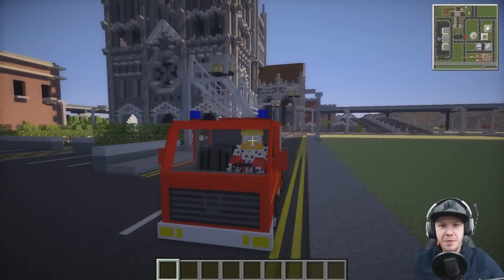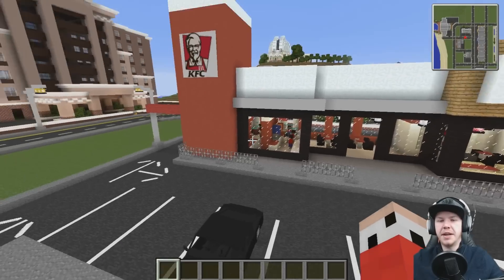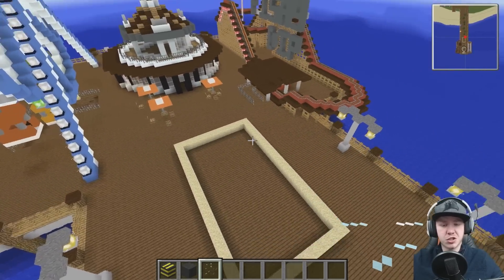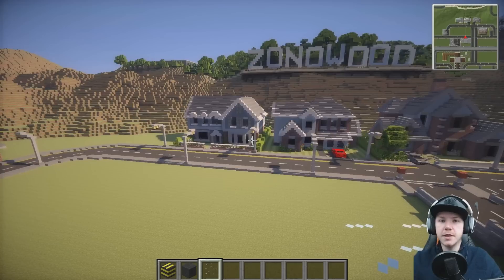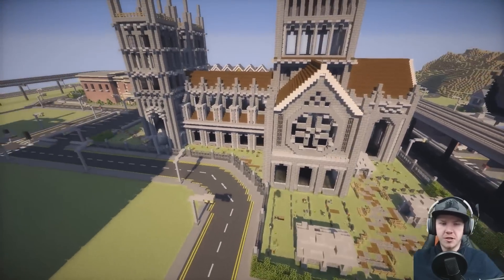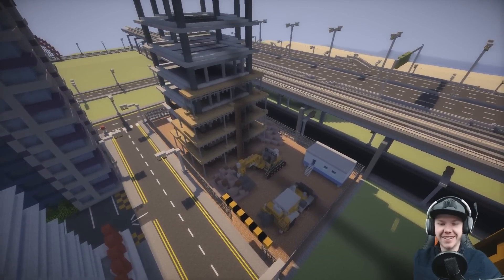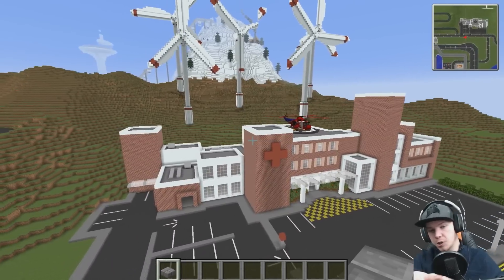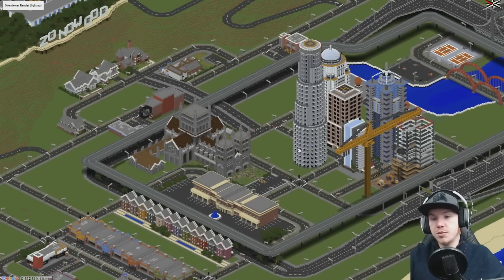How To Build A City :: Minecraft :: The Big One Hundo! :: E100 :: Z One N Only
Mods used in this series:
Forge 1.7.10
CustomNPCs
Reis Minimap Mods
World Edit
Flans Mod
MCHeli

Gamertag: Z One N Only

Cheers Guys.